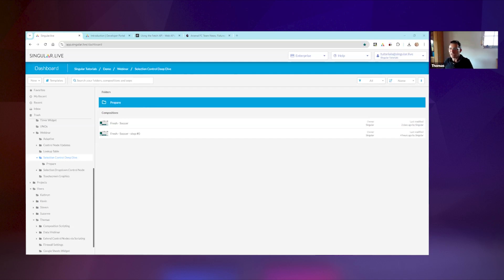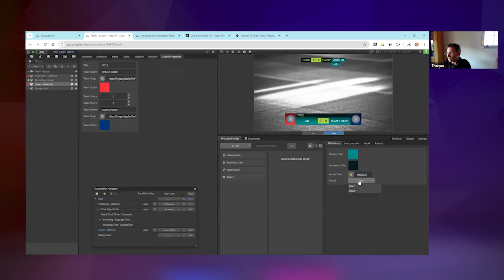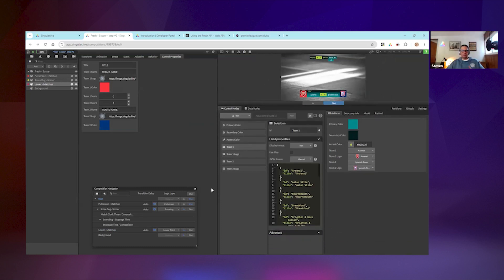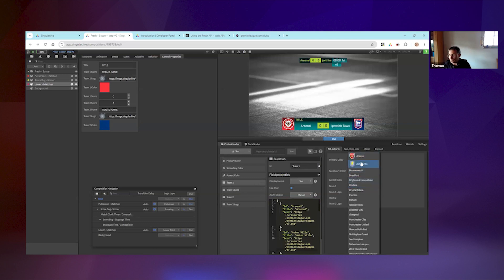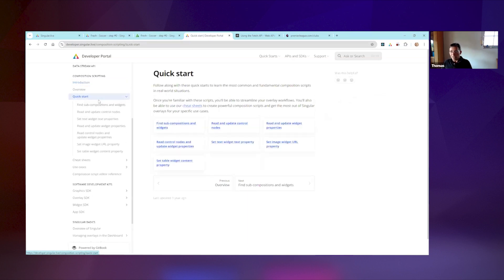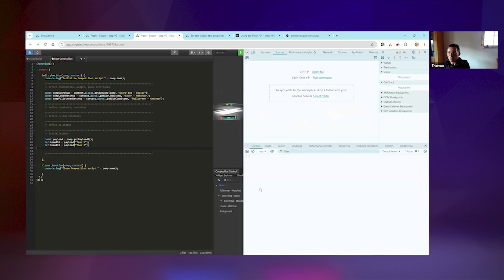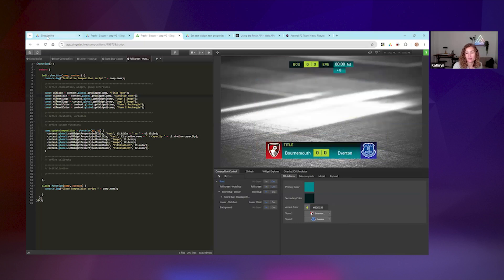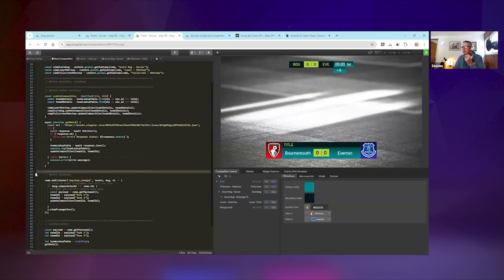Singular Webinar Replay - Selection Control Deep Dive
In this webinar, the team did a deep dive into the Selection Control Node and everything it has to offer including extensions in the Composition Script. See how we work towards making a single team selection dropdown control all the team's information across an entire graphics package.

Webinar Resources:
- Singular Composition Template downloads: app.singular.live/dashboard?templateLibraryItem=742